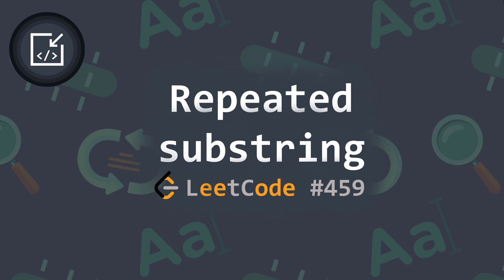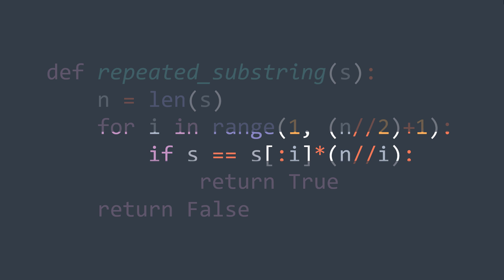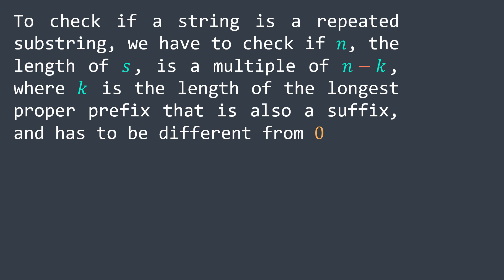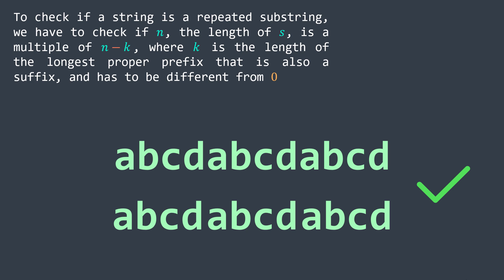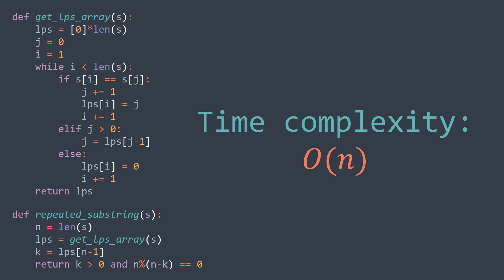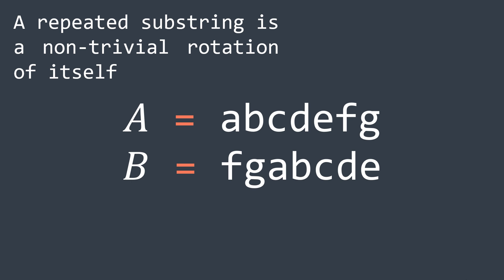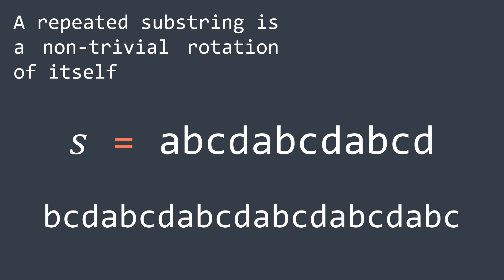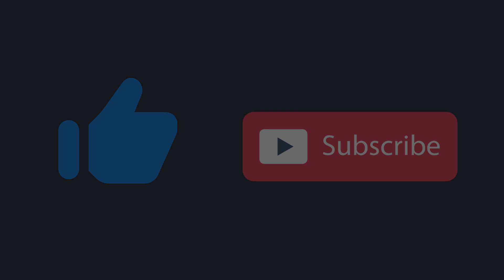Repeated substring pattern problem (LeetCode #459) [3 solutions] - Inside code